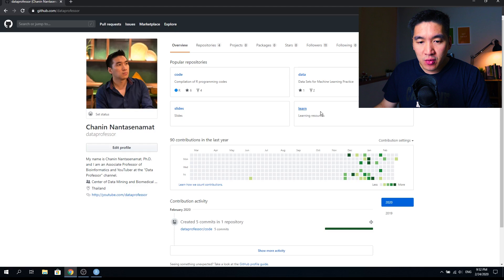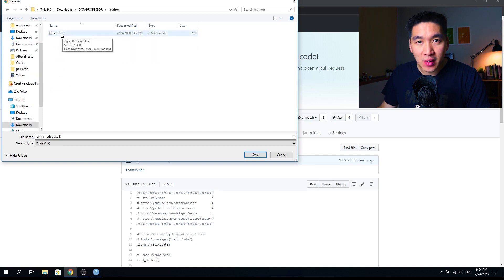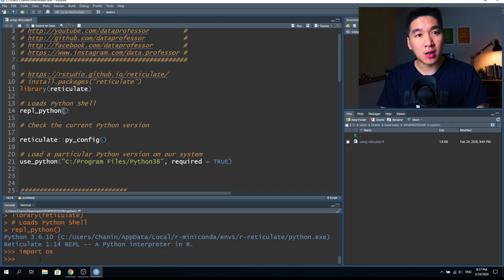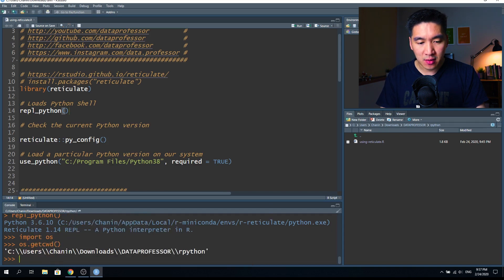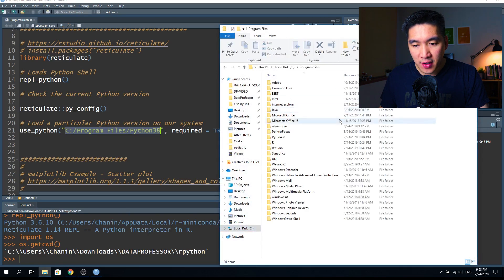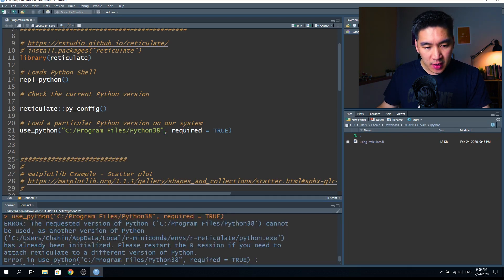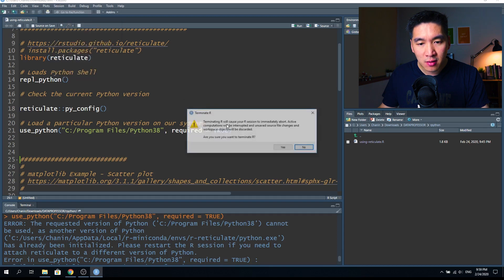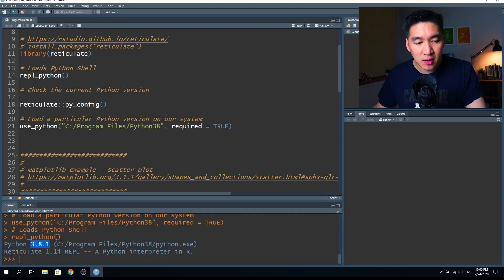Using Python in R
In this video, I show you how you can use Python code right inside R via the "reticulate" R package. How cool is that, now you can reap the benefits of both Python and R!